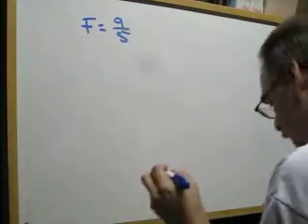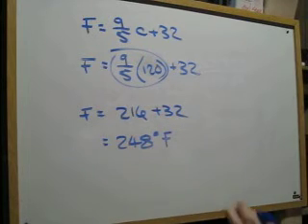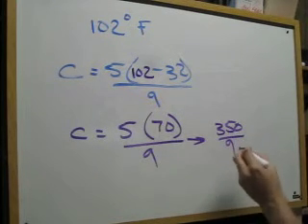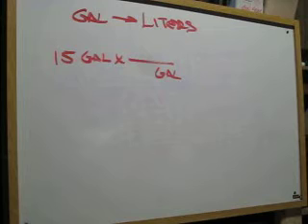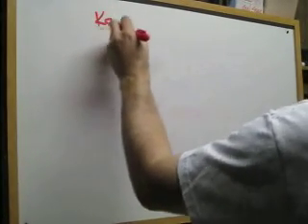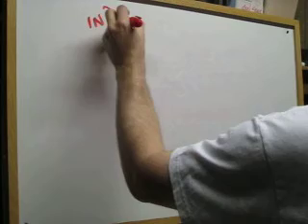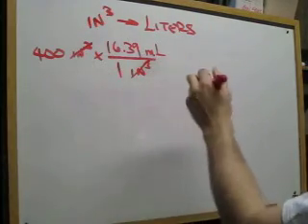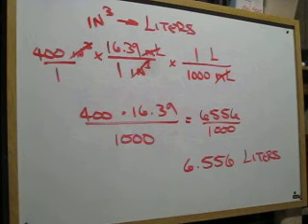8.4b Lecture and Problems